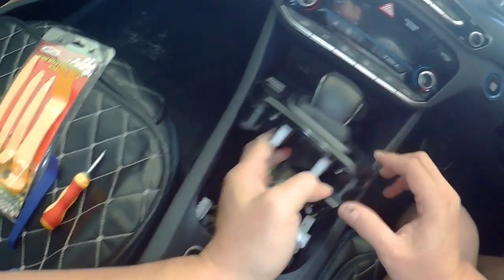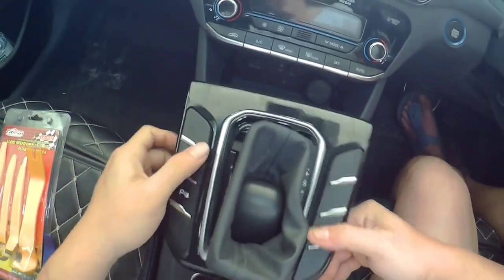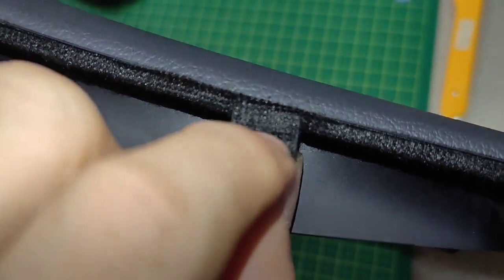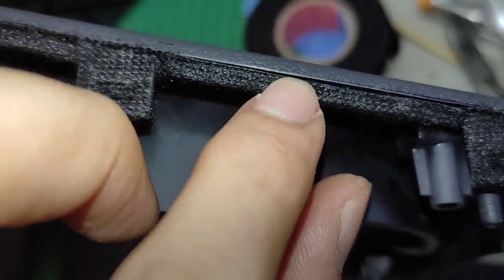Fixing my car noisy center console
This is how I fixed my car noisy center console. When I have this car frist time there is no sound on the center console. I thought the material issue. I was wrong. After dismantled the factory setup was loosening time to time.